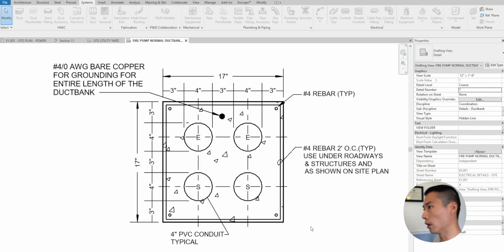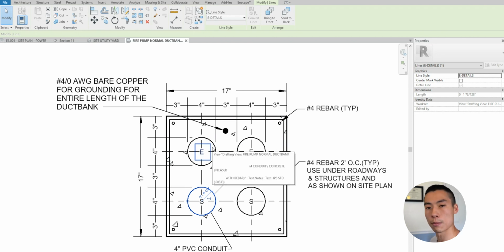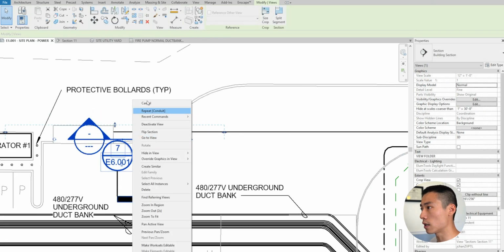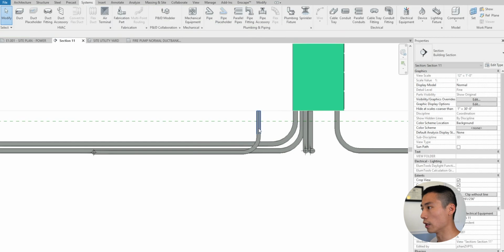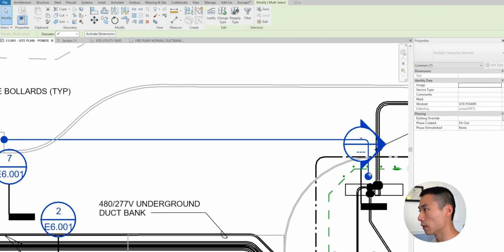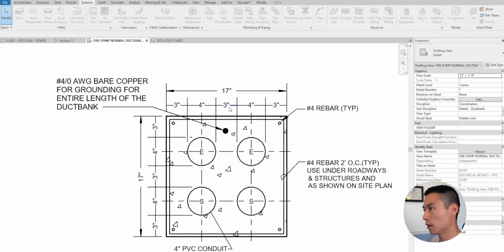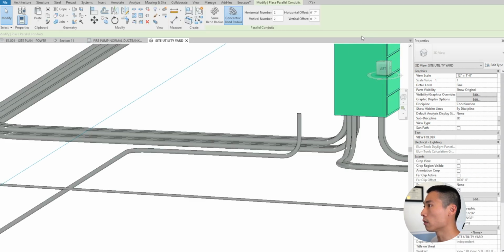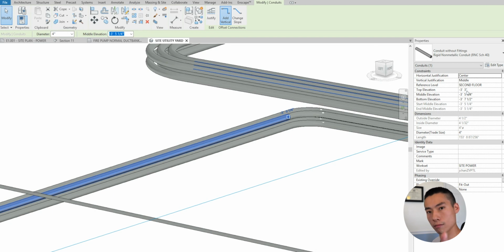Revit Review: How to Model Conduits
Check out my course on how to use all the SMART Revit features for Electrical design
Also download my free Load estimation spreadsheet and parametric clearance family while you're there!
This is the quick and easy way to drop a conduit in the model and run entire duct banks through the site.